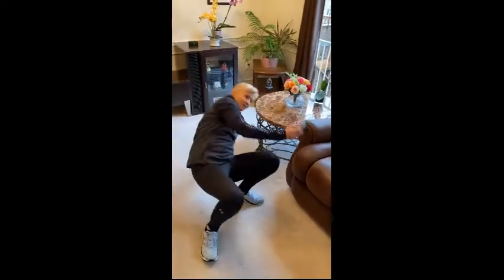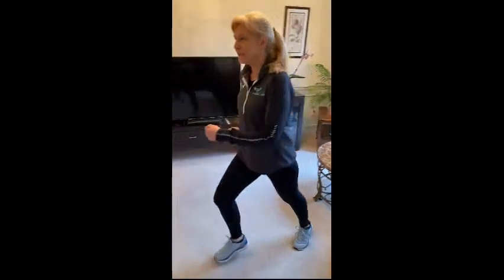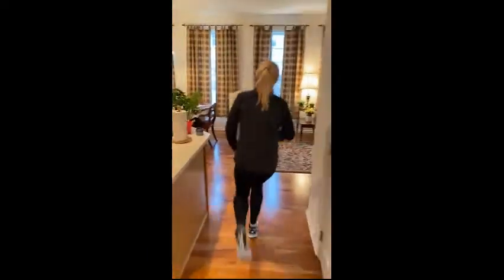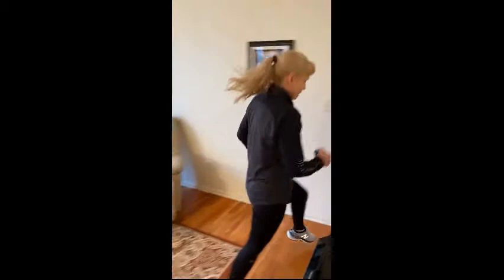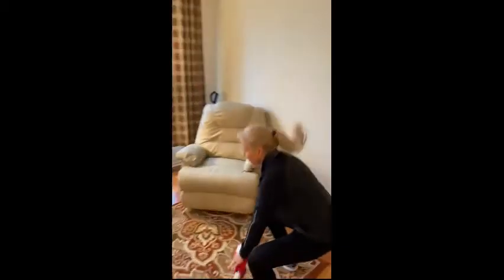Mrs. G. Does the Scavenger Hunt